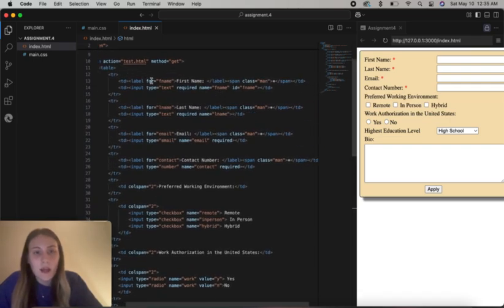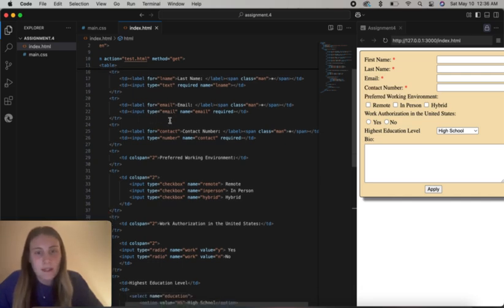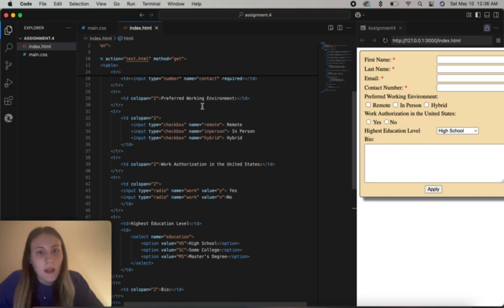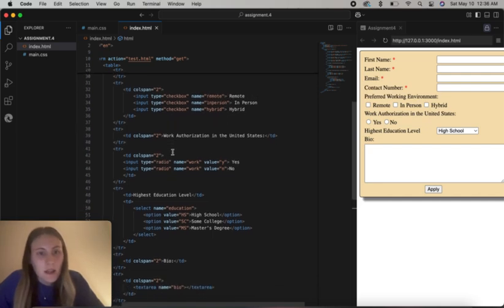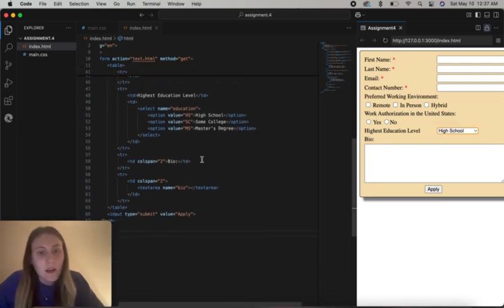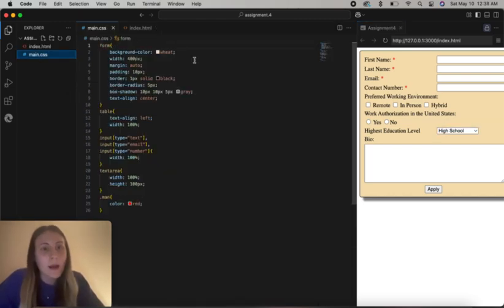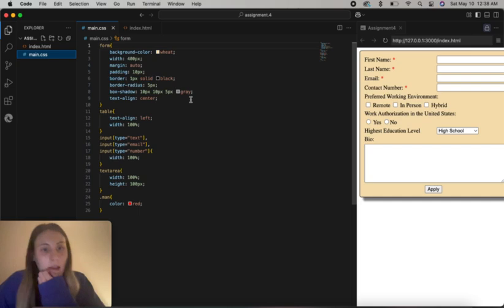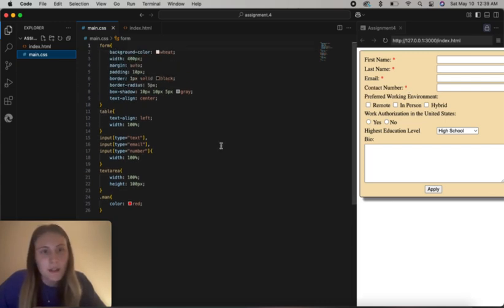Screen Recording 2025 05 10 at 12 34 06 AM